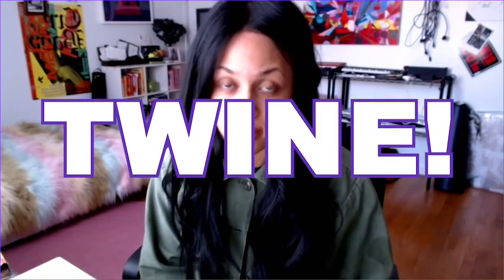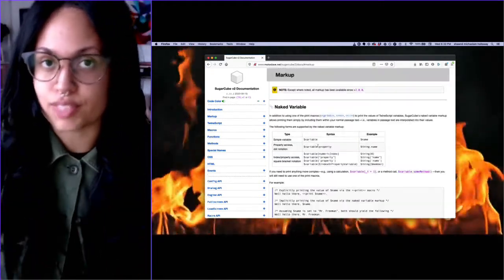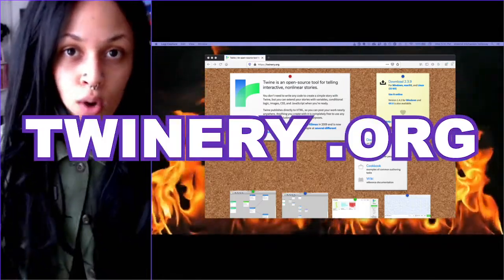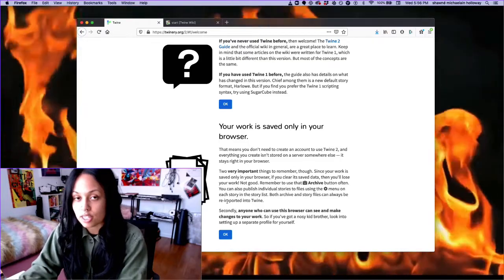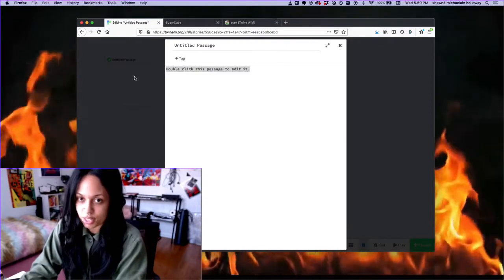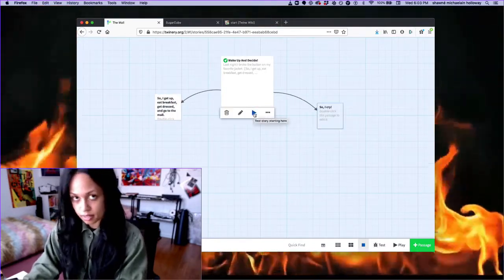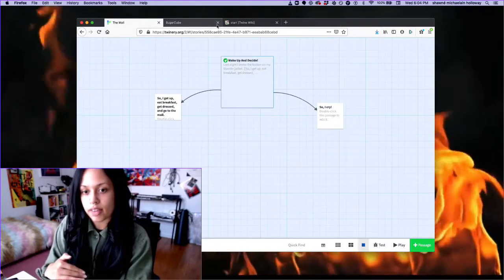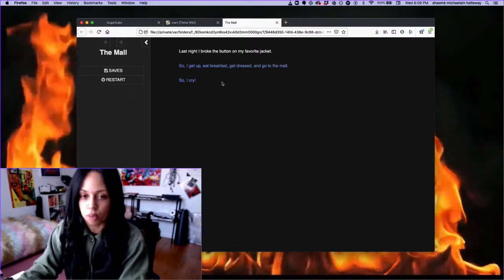INTRO TO TWINE 1.1 (SHAWNÉ MICHAELAIN HOLLOWAY)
This Intro to Twine tutorial was made for the students in my Intro to Creative Coding course at the University of Illinois at Chicago.

If you'd like to prepare a story before you follow along with this video ~ check out my pre-twine writing workshop to get creative and experiment with both meditation and electronic interventions in writing!